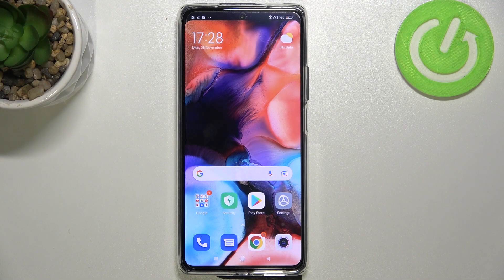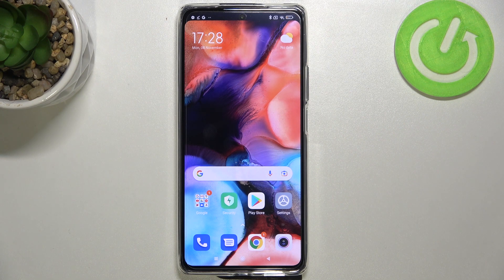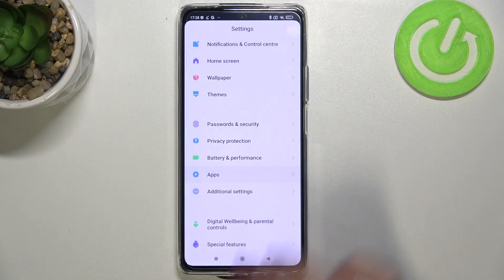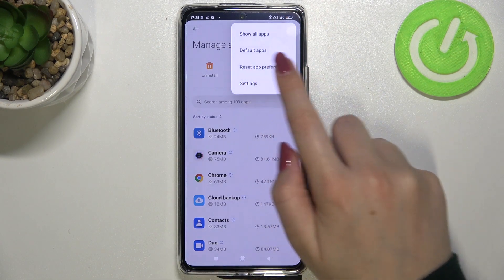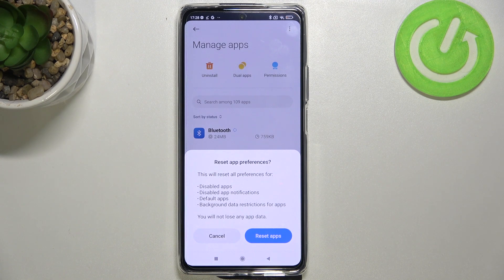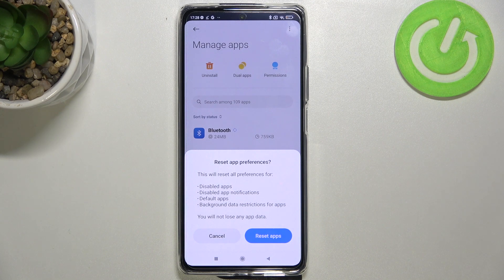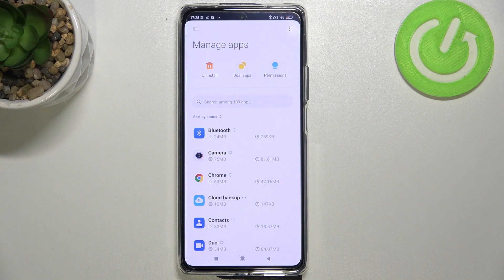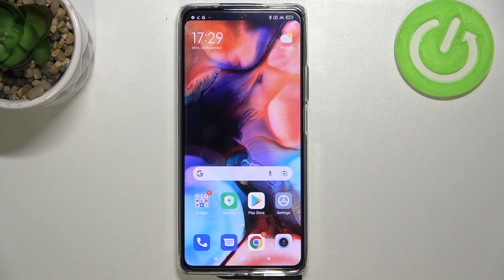How to Reset App Preferences in XIAOMI 11T Pro - Restore App Preferences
Would you like to find out how reset apps preferences in XIAOMI 11T Pro? You are in the right place. We will show you how to do it. Let's follow our instructions, go to the apps settings and then easily start the resetting proces. This action will reset all preferences for: default apps, disabled apps, background data restrictions for apps and much more. Visit our YouTube channel if you want to find out more about XIAOMI 11T Pro.

How to delete app preferences in XIAOMI 11T Pro? How to reset app in XIAOMI 11T Pro? How to restore default app preferences in XIAOMI 11T Pro? How to restore app settings in XIAOMI 11T Pro?